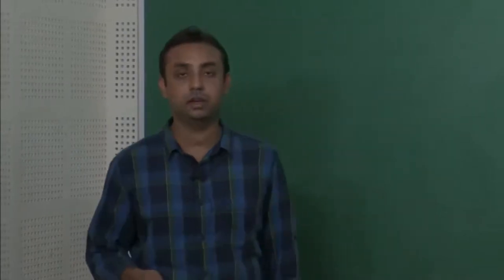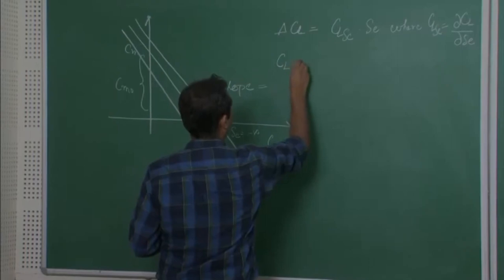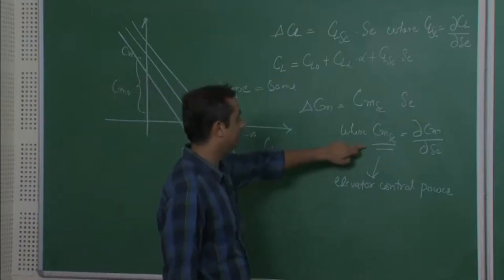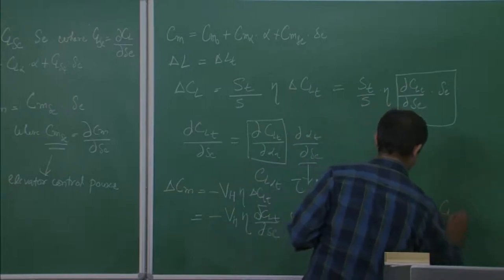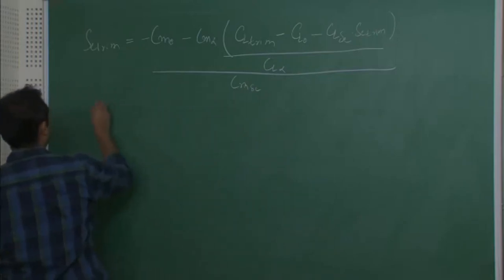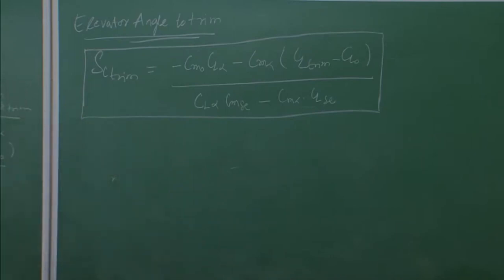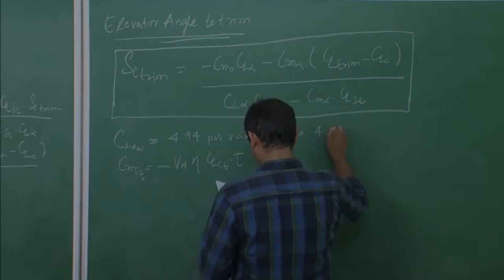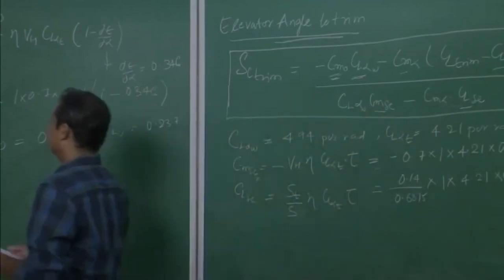Lec 41: Numerical - Elevator Effectiveness